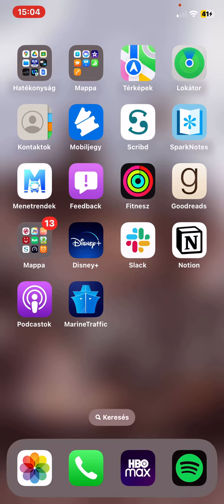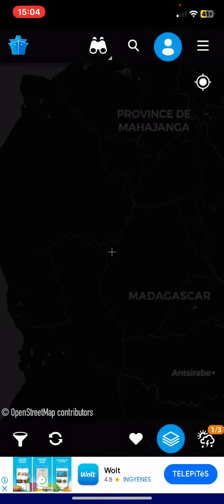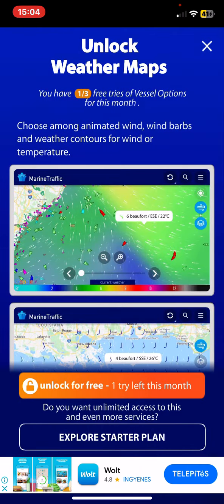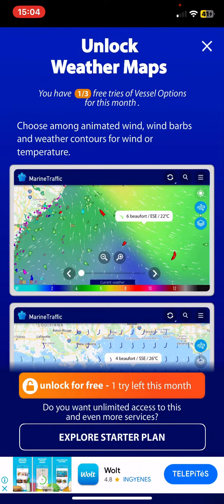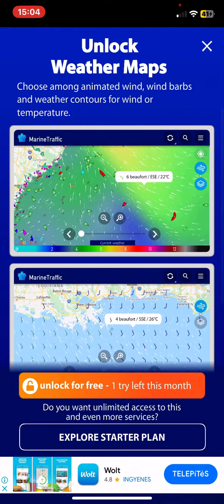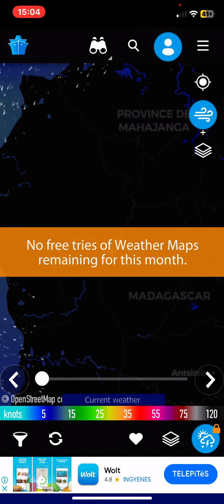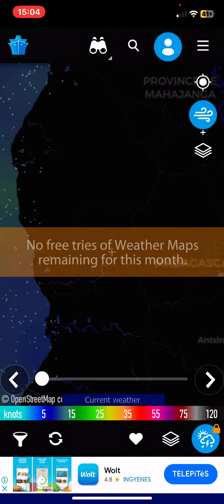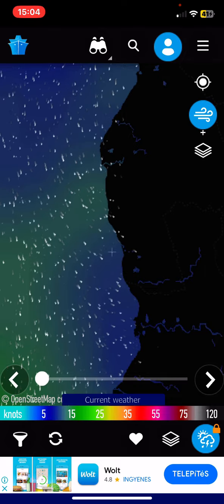How to turn on the weather mode in Marine Traffic?